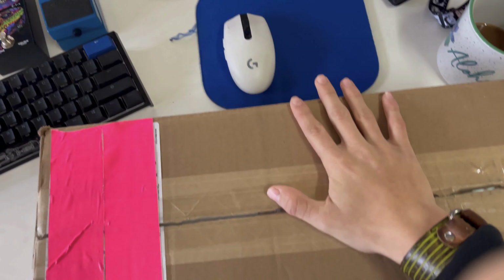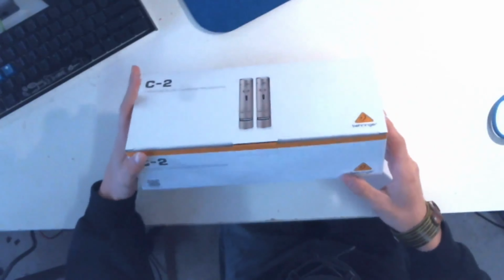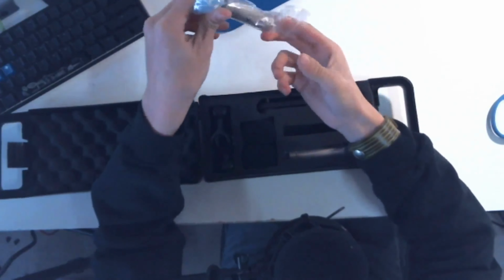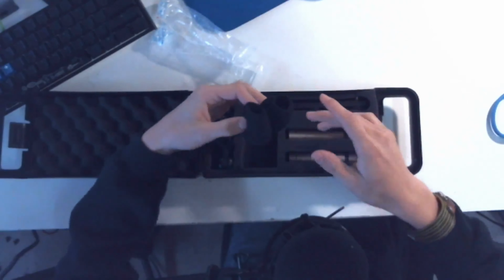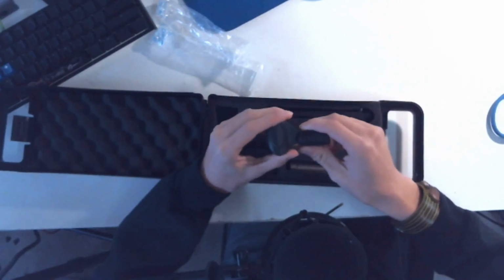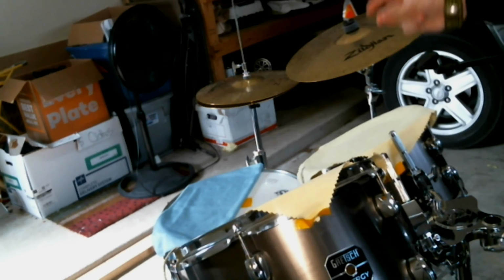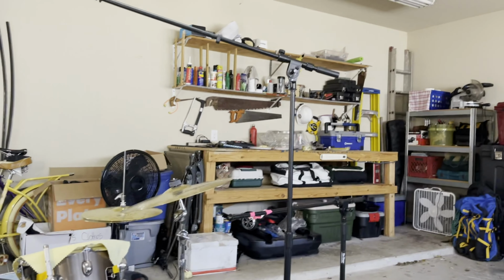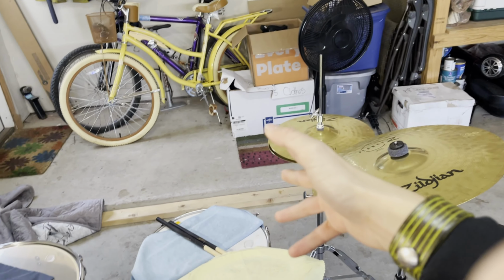Can 50$ microphones give you GOOD quality???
In today's video I review some condenser microphones that I have been holding onto. I picked these up for only 50$ (pair) and they sound fantastic.
These microphones really deserve more attention and use by artists and producers such as me.

So, if you would like some of your own to try out and use in your next session, go hit up Sweetwater or any other retailer and get yourself some
Behringer C2's!